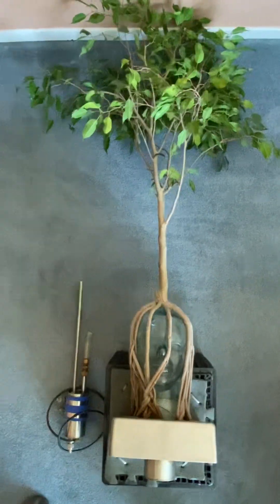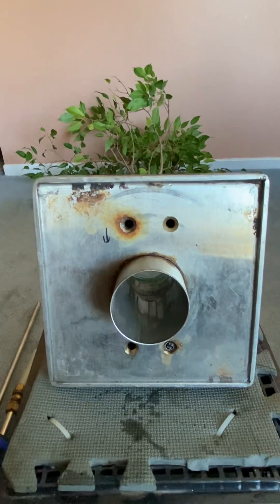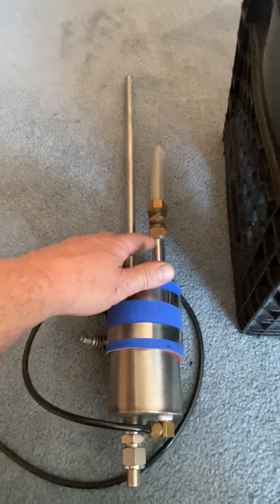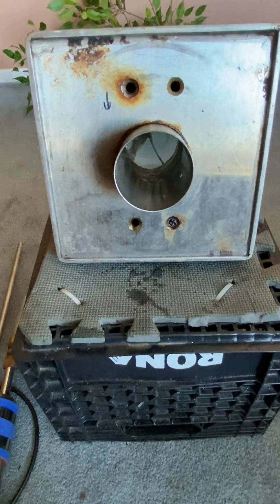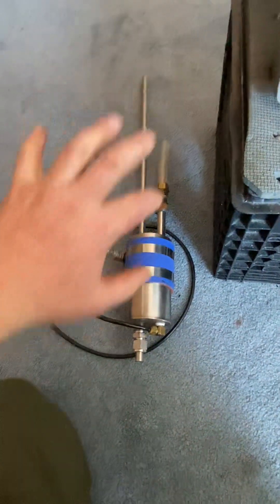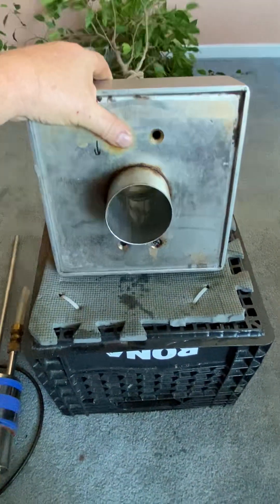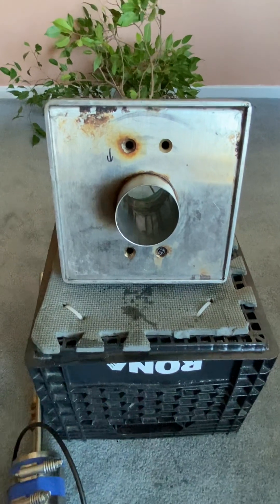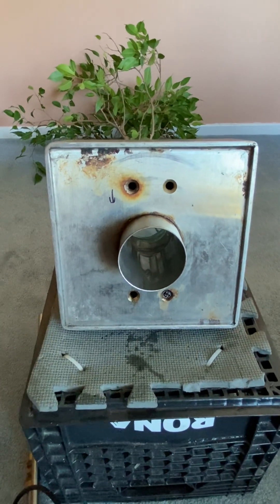Custom Aquarium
15 year old weeping fig grown root over rock style over a glass head containing live fish.